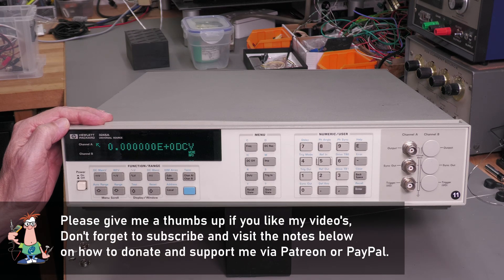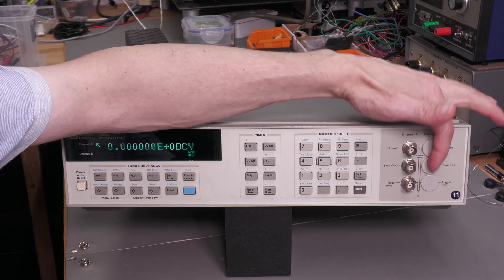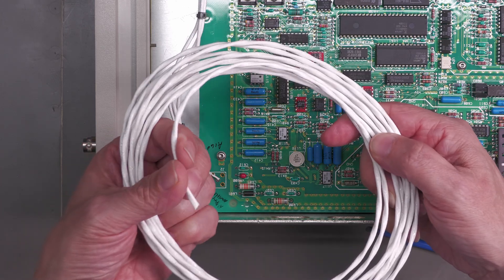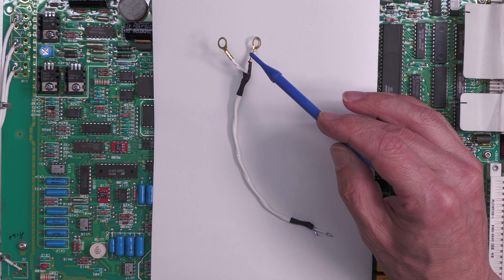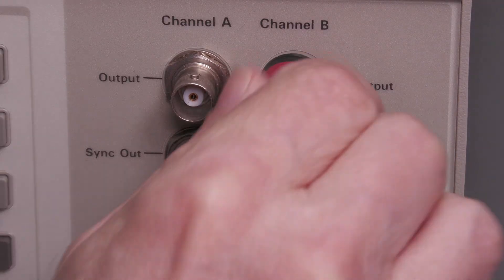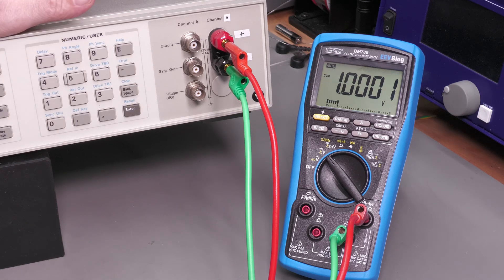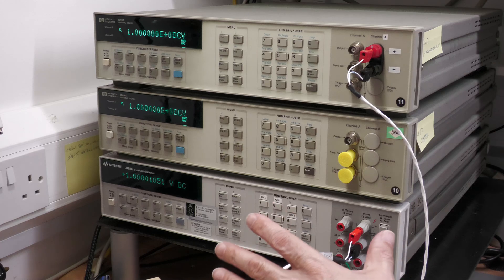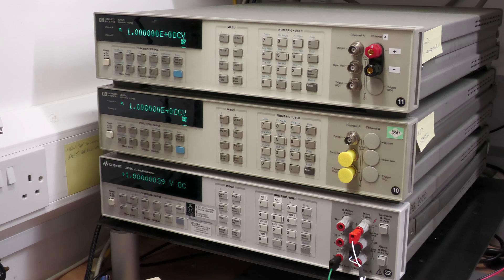No.118 - HP 3245A Universal Source Repair, Mods & Upgrades - Part 3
In this 3rd video, I wanted to add a couple of banana sockets to the front of my 3245A, and I got that done easily enough, but I then noticed a problem, could be a BIG problem!